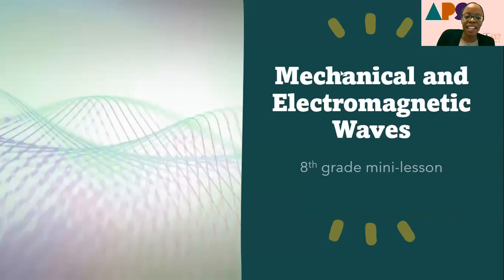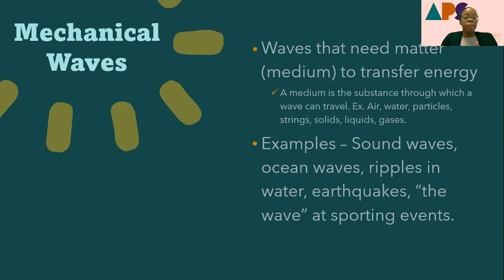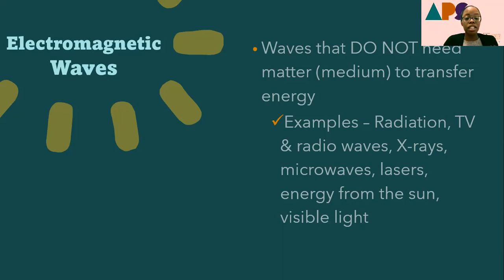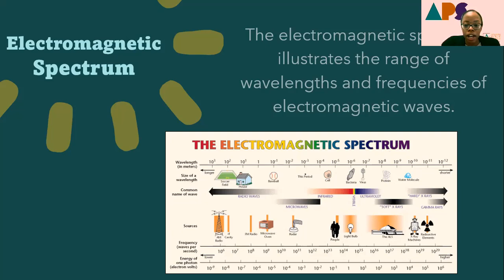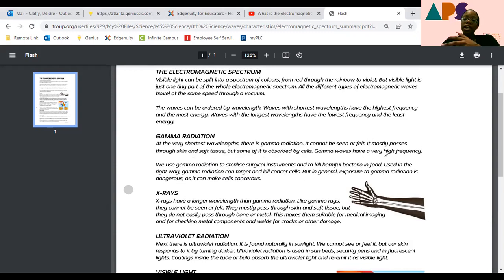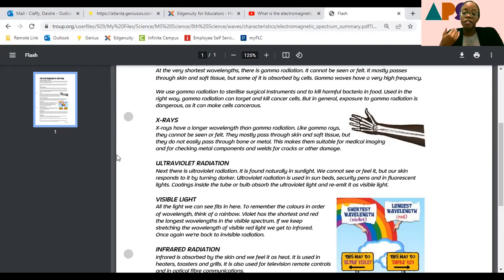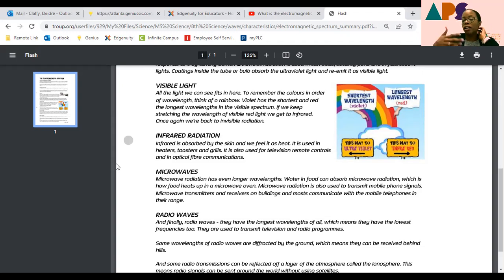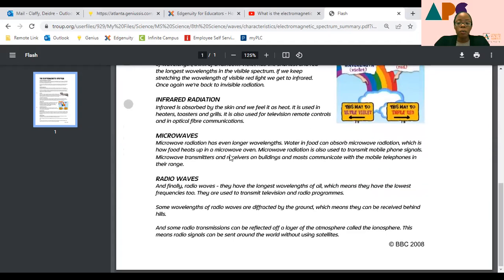Mechanical & Electromagnetic Waves (Mini Lesson)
8th grade mini-lesson

***The audio was missing from the embedded video in this lesson, here is the link so you can watch that as well